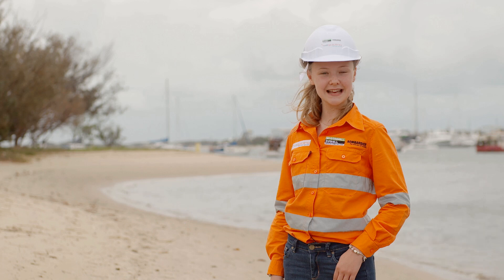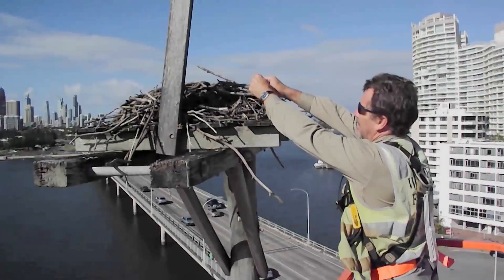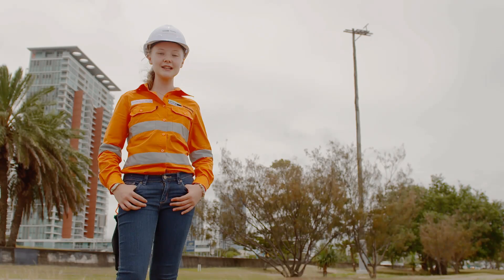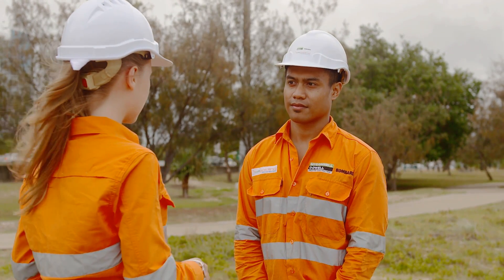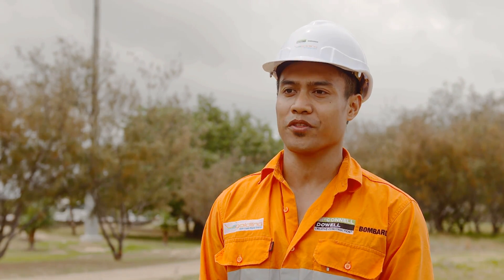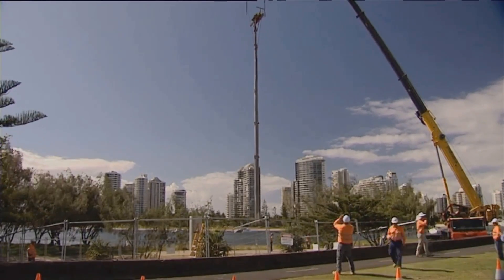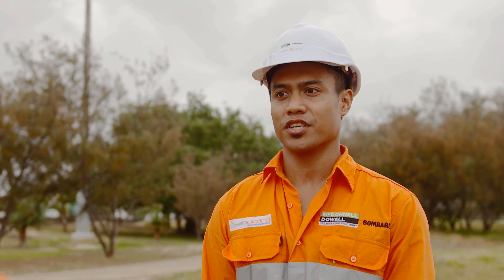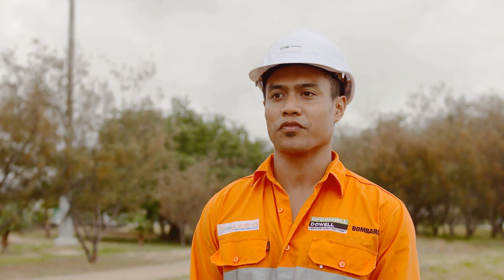Gold Coast Light Rail Science Tram - Growing with Science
Welcome to the Gold Coast Light Rail Science Tram where we travel Queensland's first light rail system and discover the exciting science and engineering challenges that the project team have encountered to bring the system to life!

This episode - Growing with Science - Learning intention:

Living things grow, change and have offspring similar to them. Investigate the life of the Sundale Bridge Osprey and the influence that a change in environment can make and how the Gold Coast light rail project is protecting these special birds.

No viewer should rely upon any matter contained in these web-episodes without considering and, if necessary taking appropriate professional advice upon his or her own particular circumstance. The contents of these web-episodes do not constitute advice.